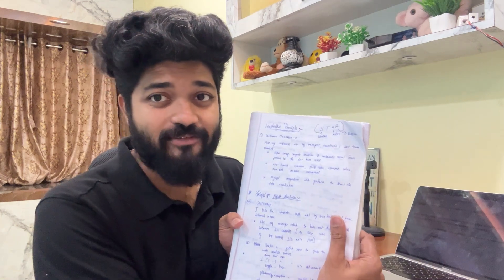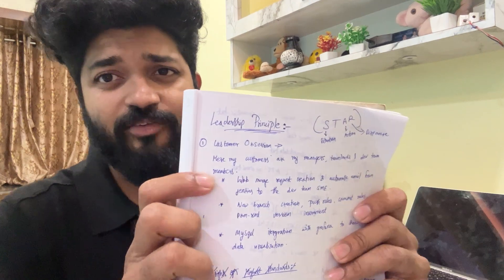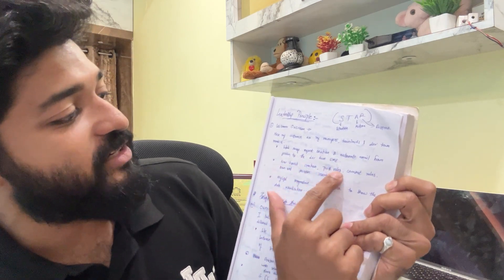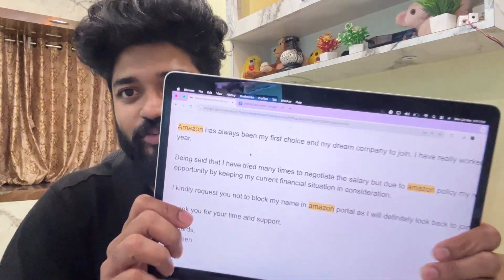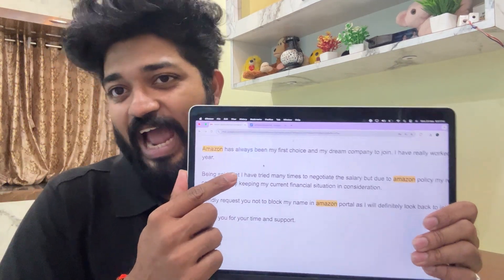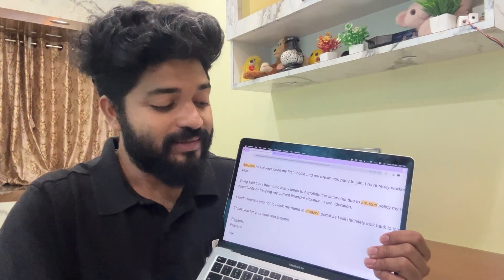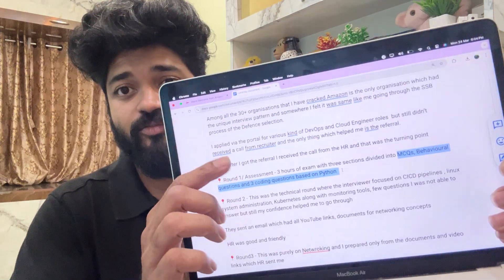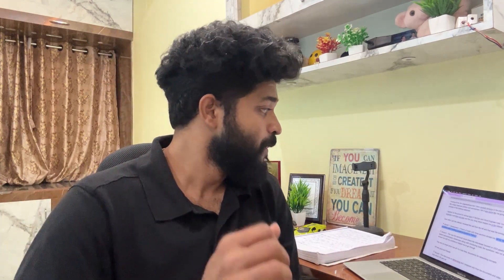My Amazon Interview Experience:How I Got the Job in Just One Week!My Notes which helped in Interview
📌𝗡𝗲𝘄 𝐒𝐞𝐩𝐭𝐞𝐦𝐛𝐞𝐫 𝗗𝗲𝘃𝗢𝗽𝘀/𝗦𝗥𝗘 𝗣𝗿𝗶𝗺𝗲 𝗕𝗮𝘁𝗰𝗵𝟏𝟑 [ Last few seats 🔔]

How I applied: Through referrals/amazon job portal

Among all the 30+ organisations that I have cracked Amazon is the only organisation which had the unique interview pattern and somewhere I felt it was same like me going through the SSB process of the Defence selection.

I applied via the portal for various kind of DevOps and Cloud Engineer roles  but still didn’t received a call from recruiter and the only thing which helped me is the referral.

Soon after I got the referral I received the call from the HR and that was the turning point

📍Round 1/ Assessment - 3 hours of exam with three sections divided into MCQs, Behavioural questions and 3 coding questions based on Python

📍Round 2 - This was the technical round where the interviewer focused on CICD pipelines , linux system administration, Kubernetes along with monitoring tools, few questions I was not able to answer but still my confidence helped me to go through

They sent an email which had all YouTube links, documents for networking concepts

HR was good and friendly

📍Round3 - This was purely on Netwroking and I prepared only from the documents and video links which HR sent me

This round also I didn’t answer questions like
How router communicate / linux system networking/ Docker netwroking etc. but rest all questions like firewall/system architecture and design I was able to do.

📍Round 4 - Amazon Principles

This round was taken by 14 years manager and he deep dived into Amazon principles like

Tell me scenario where your manager gave negative feedback and how you reacted

Your friend was not doing good in project how can you help him

Note - All questions should be answered on STAR format

📍Round 5 - Amazon Prinicipals

In this round again a manager asked three scenarios from Amazon principles and I answered them in STAR format

After 2 weeks I received a call from HR with congratulations you got selected into Amazon

📍Round 6 - HR discussion

0:00 This video is for freshers/domain change/non it
0:03 My Amazon notes
0:55  I sent Rejection email to amazon
2:08 What roles to apply in Amazon
2:53 How i applied to Amazon
3:13 Round1 Assessment
5:00 Round2 Questions
6:10 Round3 Networking
7:00 How to convince interviewer
7:33 Round3 Amazon Principles
8:14 My Notes helped me to crack Amazon
8:35 STAR format example
9:11 Batch11 Details with dedicated mentorship

✅ 𝟐𝟎𝟎% 𝐉𝐨𝐛 𝐫𝐞𝐚𝐝𝐲 | 𝟏𝟎+ 𝐏𝐫𝐨𝐣𝐞𝐜𝐭𝐬 | 𝐌𝐨𝐜𝐤 𝐈𝐧𝐭𝐞𝐫𝐯𝐢𝐞𝐰𝐬 | 𝐑𝐞𝐬𝐮𝐦𝐞 𝐑𝐞𝐯𝐢𝐞𝐰𝐬